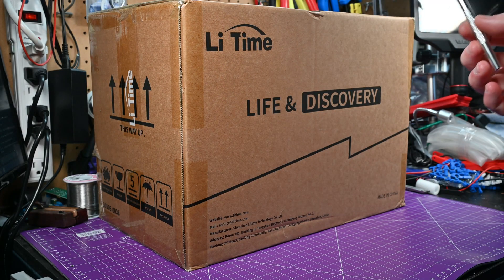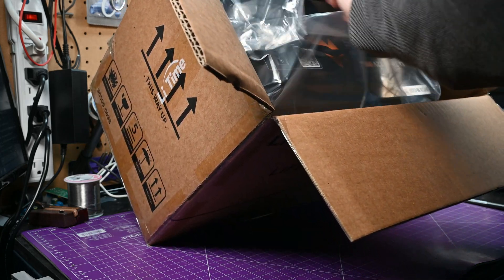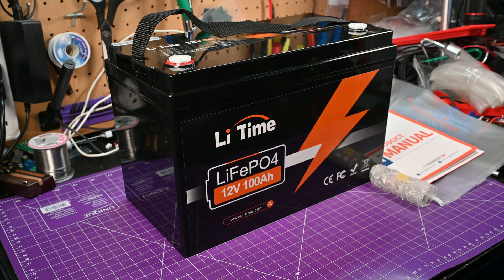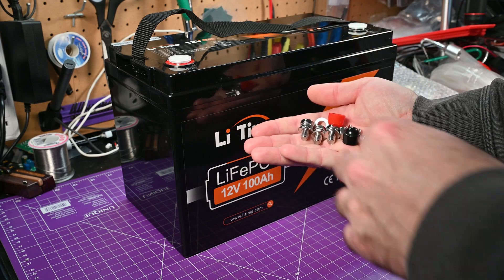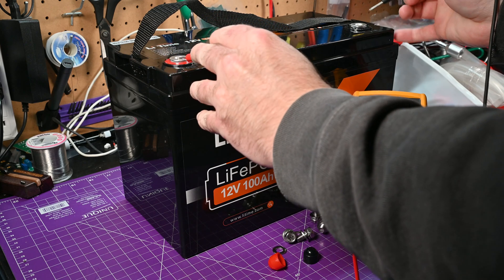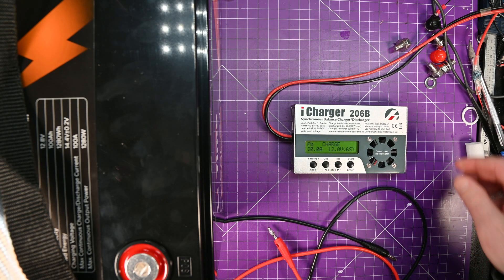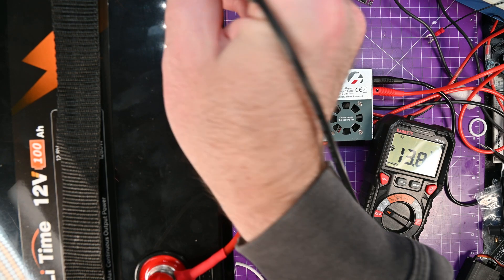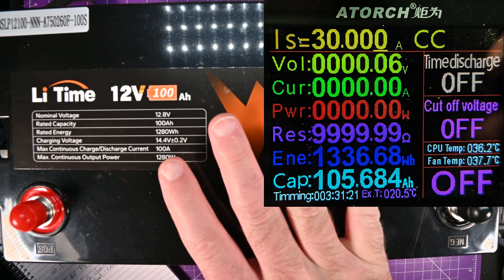Say GOOD-BYE To Lead-Acid Batteries! - Li-Time 12v 100AH Lithium Battery Unboxing And First Look!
I got a smoking deal on a lithium (LiFePo4) battery from Li-time (formerly Ampere Time) and I put it to the test to make sure it didn't lie on the specs and to check out the discharge curve!